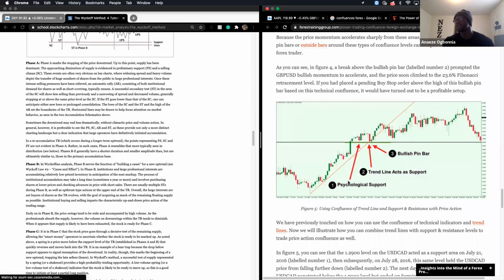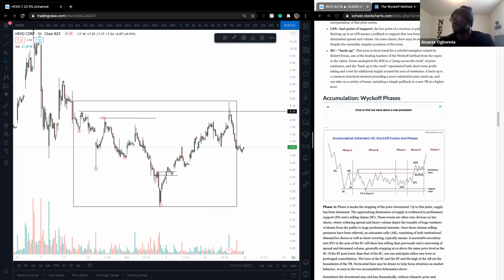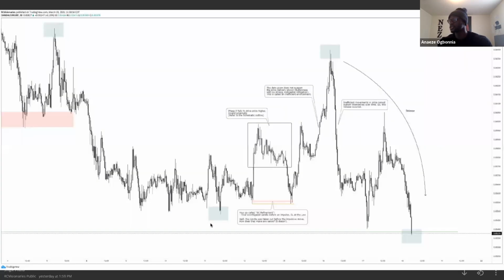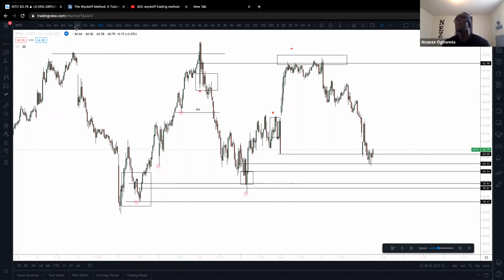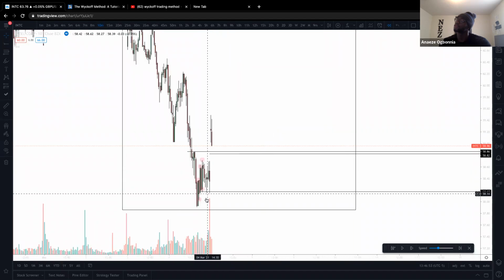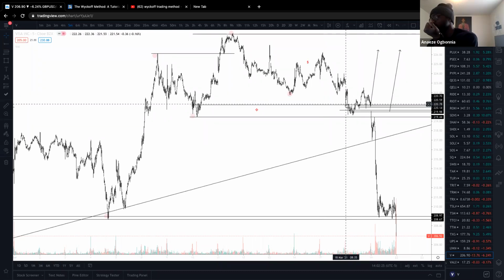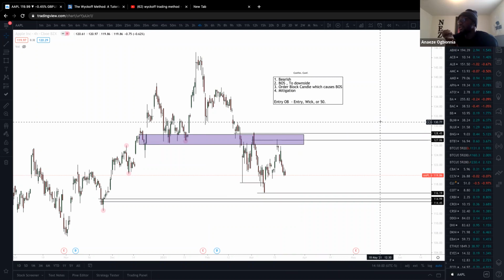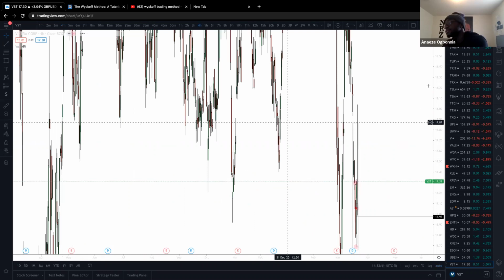Week 3 Webinar with @GenesisFX Anaeze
Learn Market Structure with Anaeze from GensisFx
@genesisFX_ & @anaeze_ on IG

// B O O K | NEED MORE HELP?

Experienced investors & traders building wealth, come along on this journey!
Learn a SKILL that will empower your family!